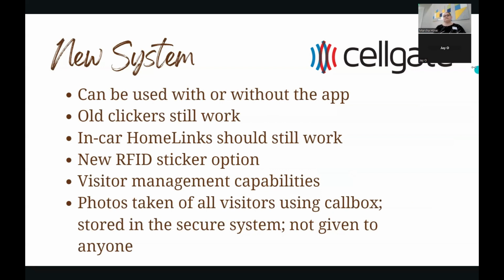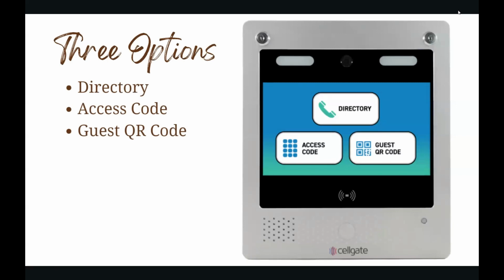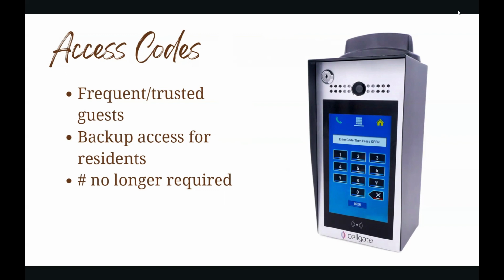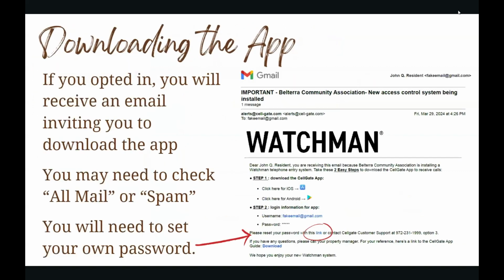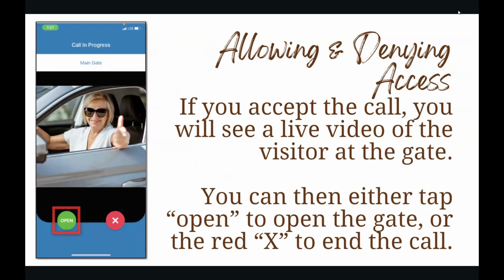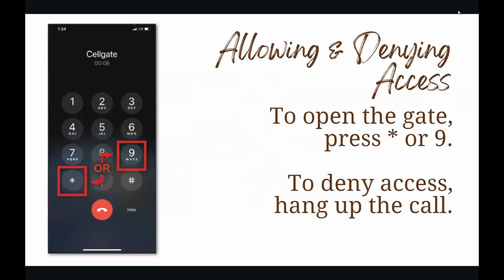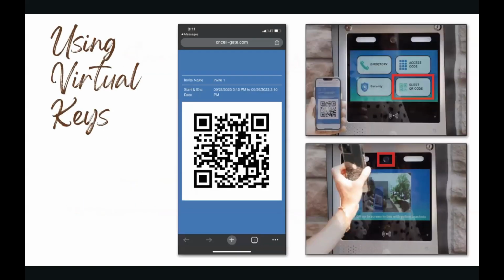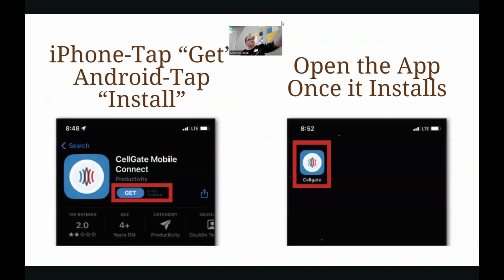Cove Gate Access Training 2024 04 01